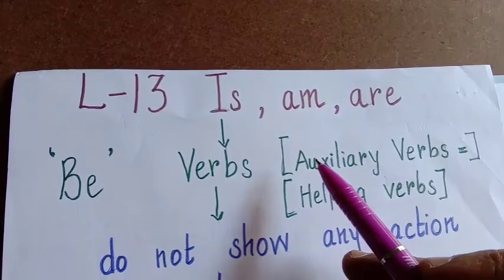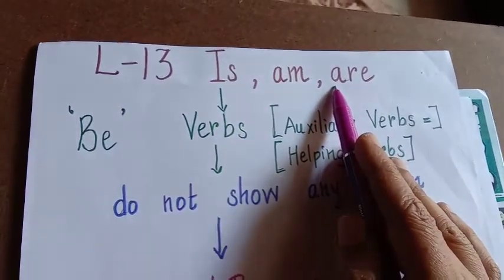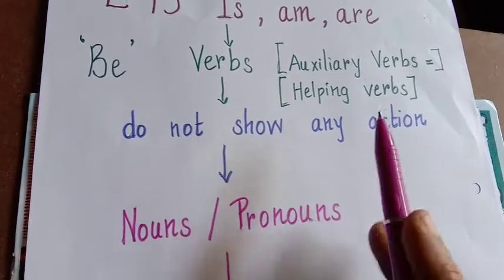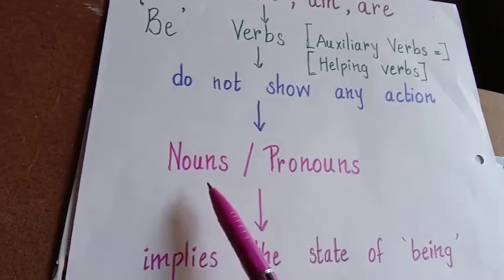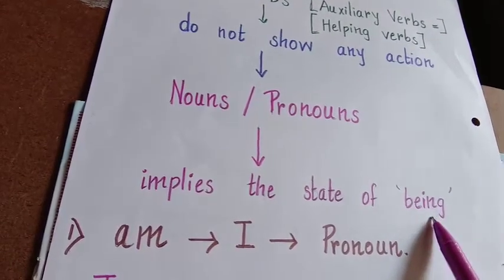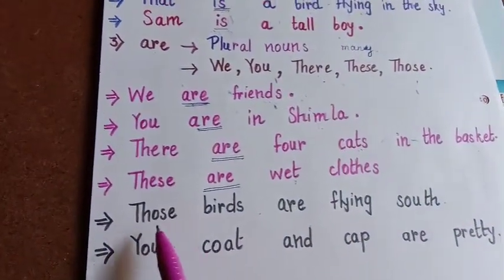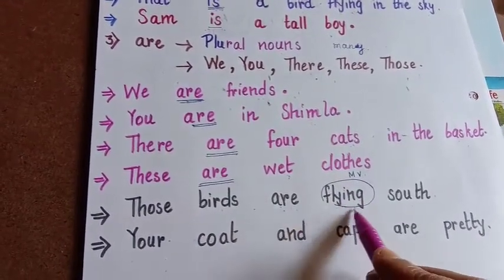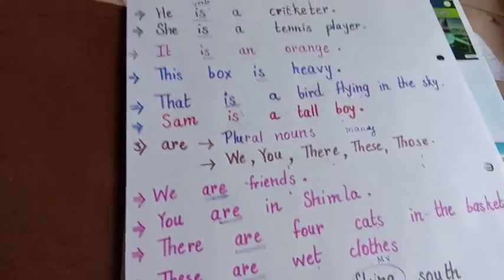Grd3 Eng Gramm L 13 Is,am,are